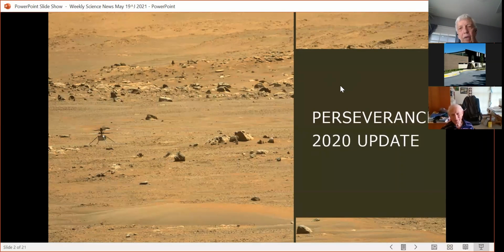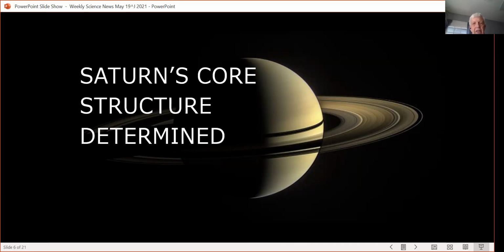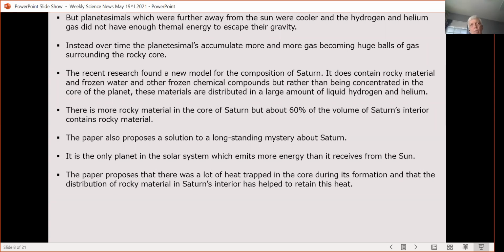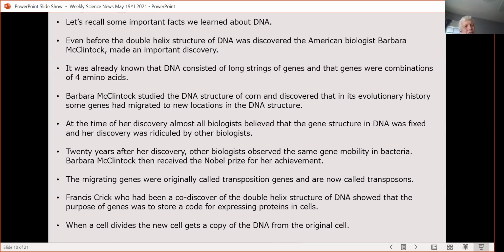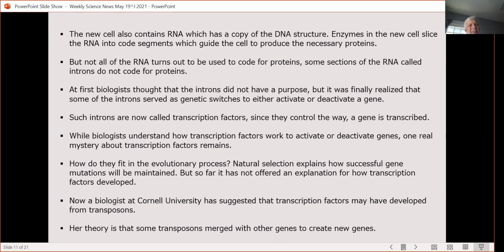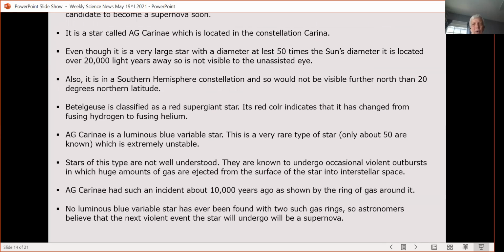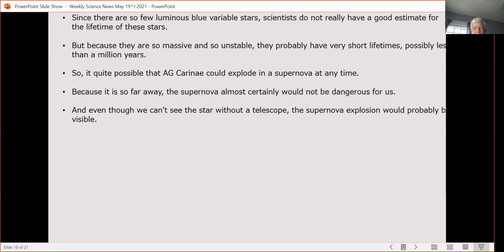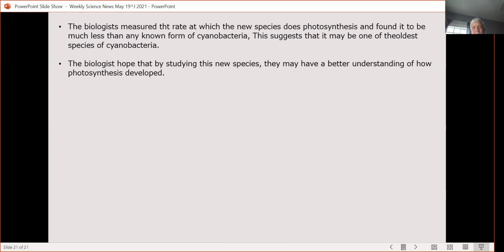Weekly Science News 5/19/21